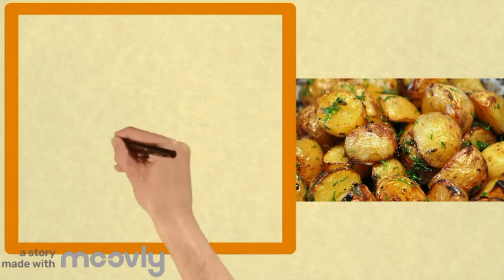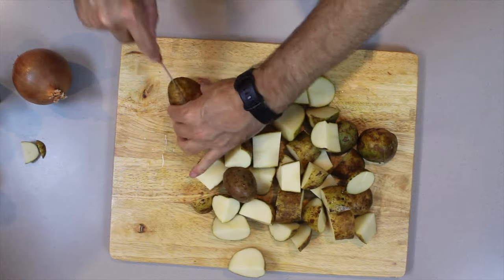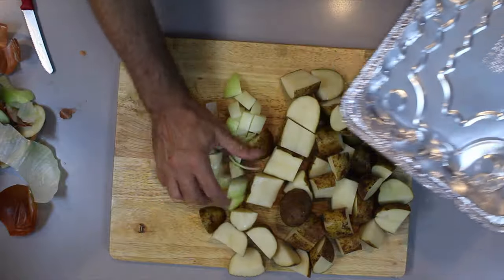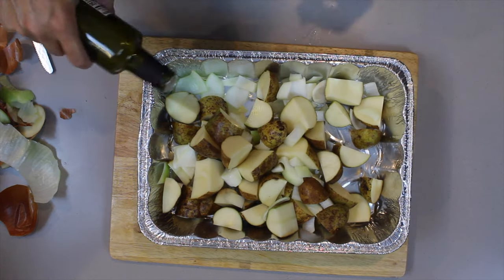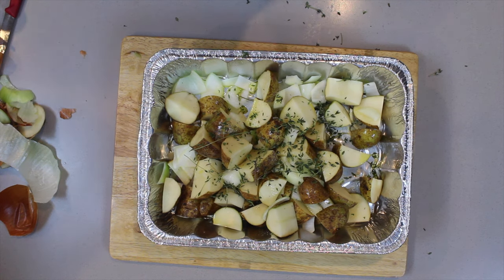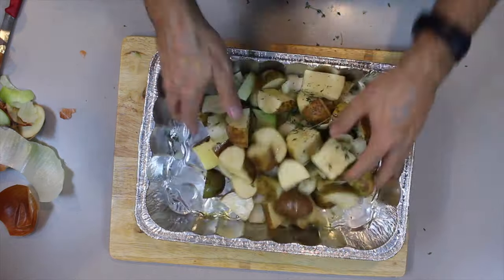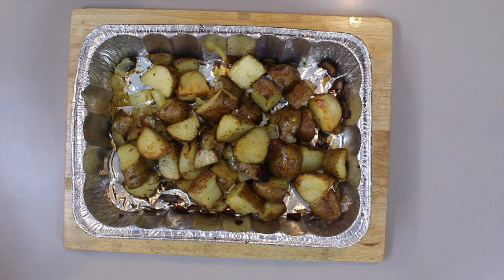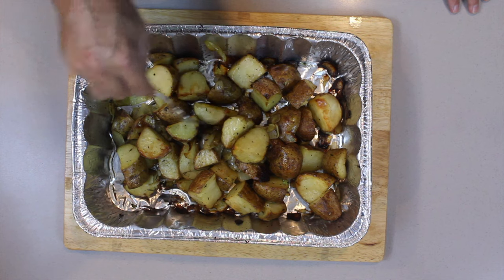Making Oven grilled Potatoes with Onion, Thyme, and Olive Oil which is delicious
Oven Roast Potatoes with Onion

Ingredients:
3 Pounds Medium sized Potatoes
2 Onions
Fresh Thyme
Olive Oil
Crushed Pepper
Garlic
Italian Spices

Cut the potatoes into 1" sized pieces (roughly cut)
Cut the onions into 1/2" sized pieces (roughly cut)
~6 Pieces of Thyme
Add the other ingredients and toss

Pre-heat the oven at 450F
- Toss every 20 minutes
cooking time is ~1 Hour (golden brown)

Check out my Turkey video, this goes brilliantly with Turkey and any other meat.